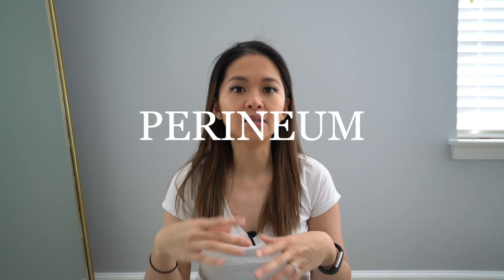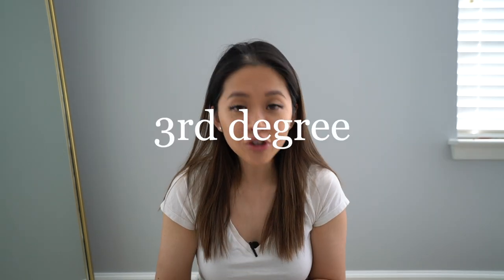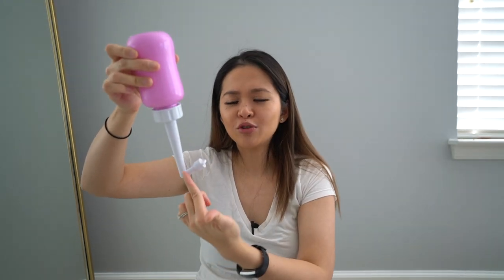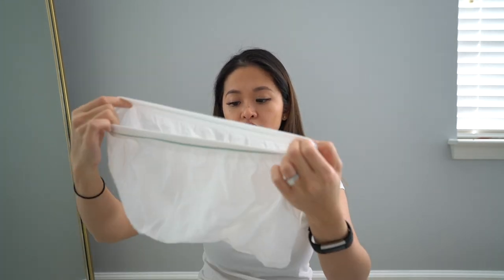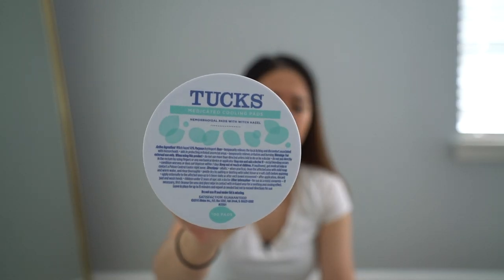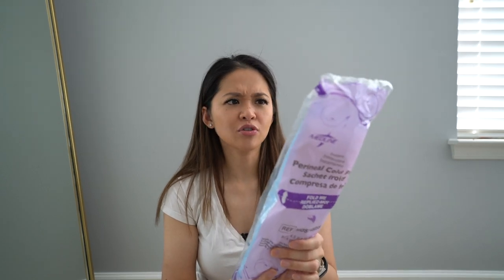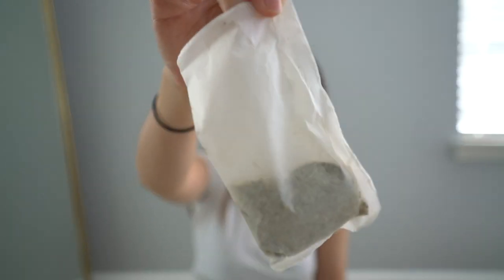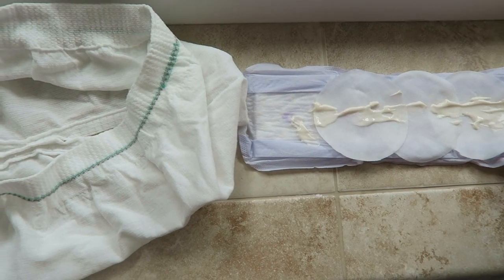POSTPARTUM TIPS & ESSENTIALS | How to layer postpartum pad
Fourth trimester can be tough if you're not prepared. I'm sharing all the TMI things people rarely talk about from postpartum pain, postpartum care, and postpartum recovery essentials that you'll need. I'm also sharing how to layer your postpartum pad and keep it sanitary down there. Giving birth takes a toll on your body so make sure you are taking care of yourself during this recovery stage with the recommended postpartum essentials and care to speed up the healing time.

TIMESTAMP:
@00:55 - Postpartum 101, vaginal tearing, care and recovery tips
@04:34 - Postpartum essentials (hospital provided vs. items I bought)
@14:55 - How to layer postpartum pad
@15:48 - Things I regret doing/not doing during postpartum

download LIKEtoKNOW.it app (free app) and follow TINASLAYER for all the recent buys, gift guides, and sale alerts!